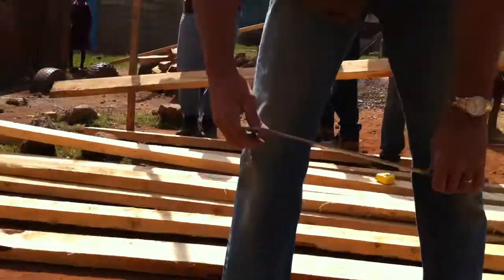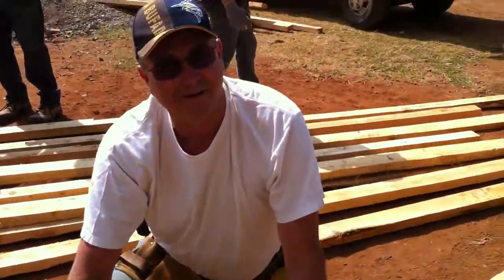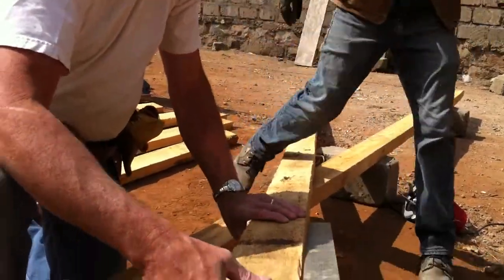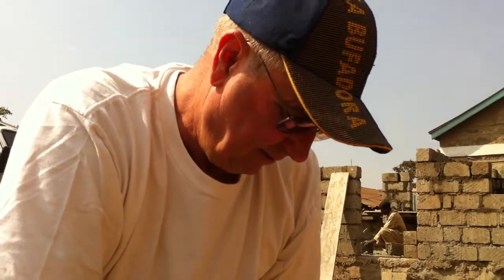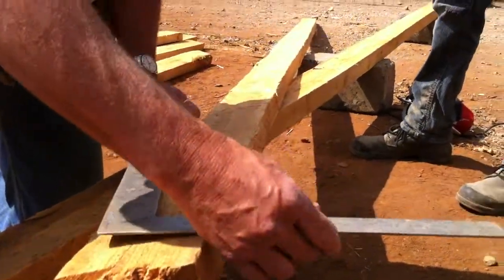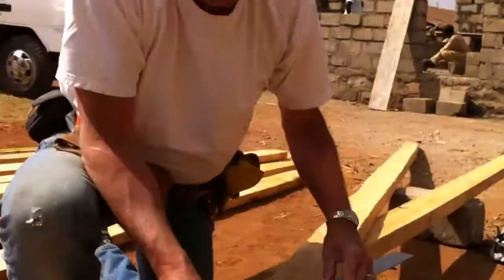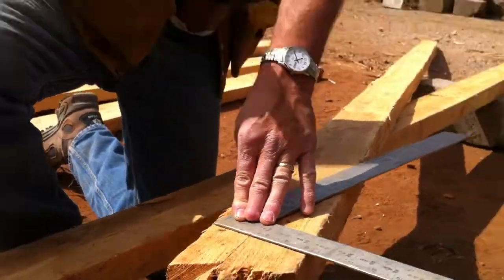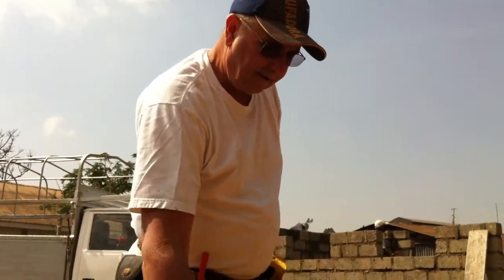Making Trusses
Day Two on the Work Site